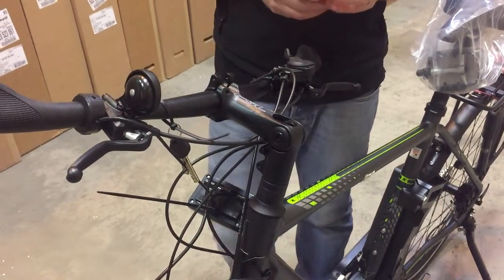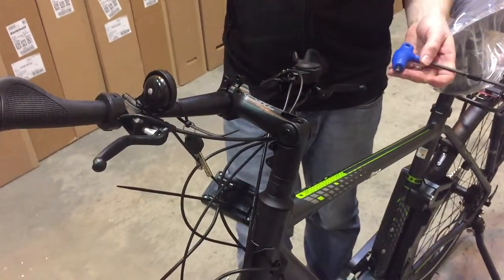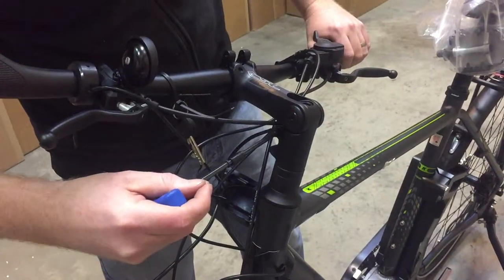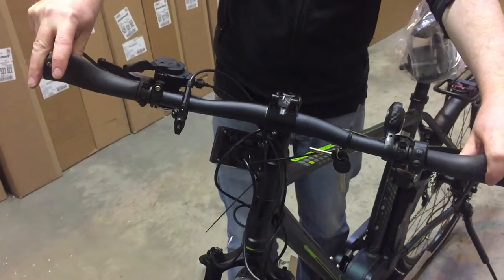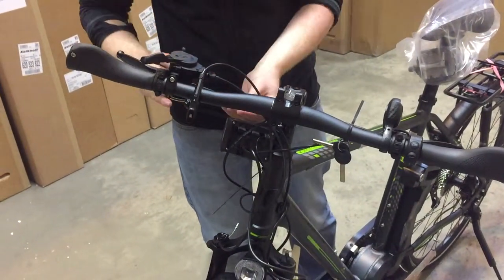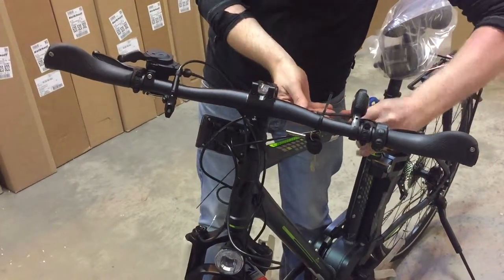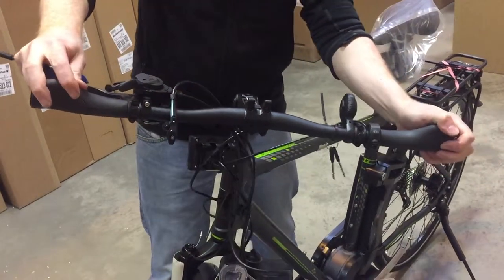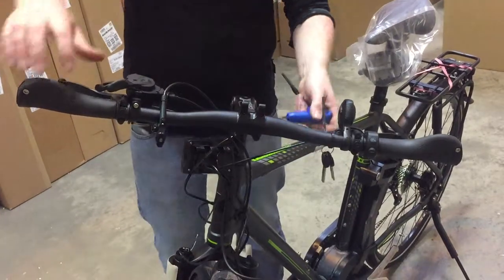Kalkhoff Endeavour, Agattu, Stem Set Up. March 2015.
Set up guide for the Kalkhoff Endeavour, Agattu and Pro Connect stems.